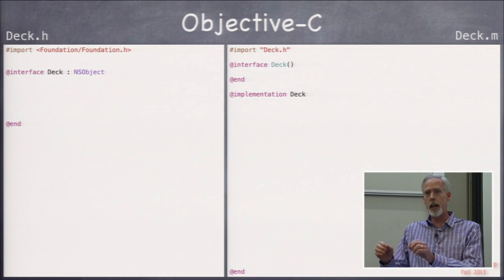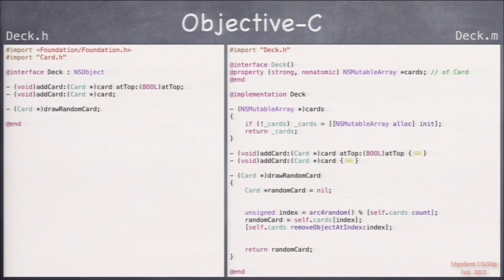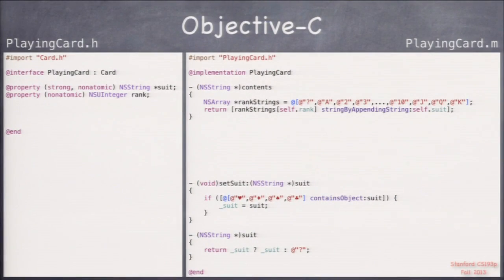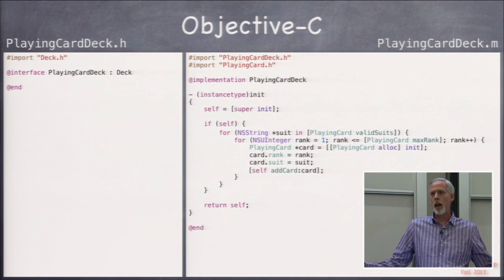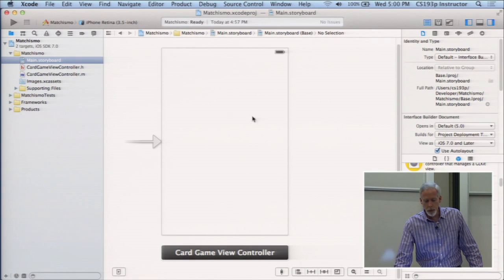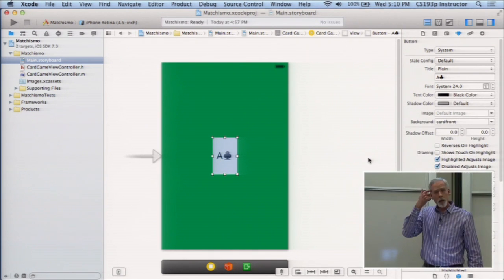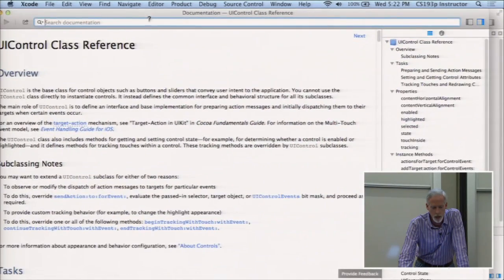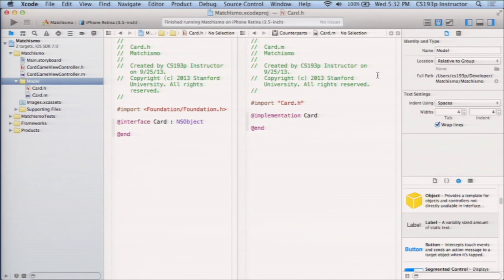Lecture #2 Xcode 5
Stanford iOS development class - Fall quarter, 2013